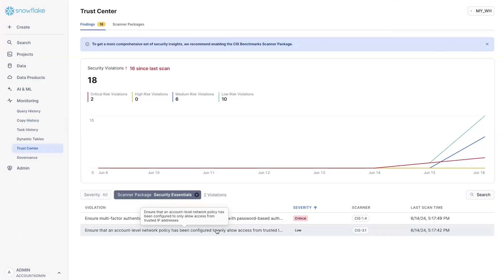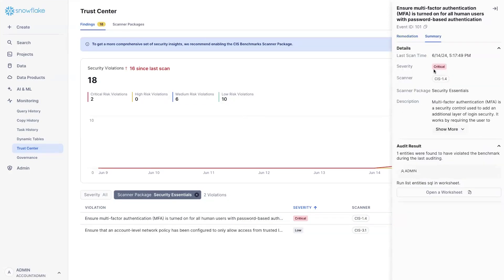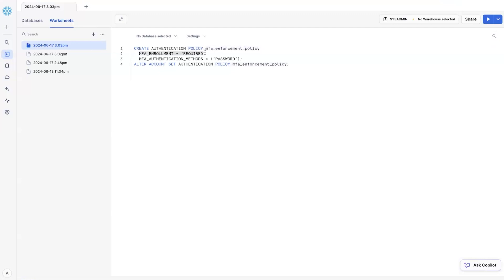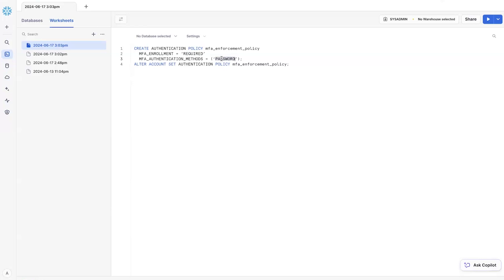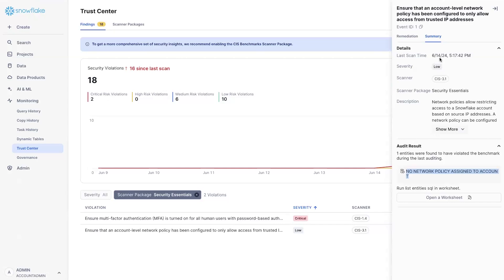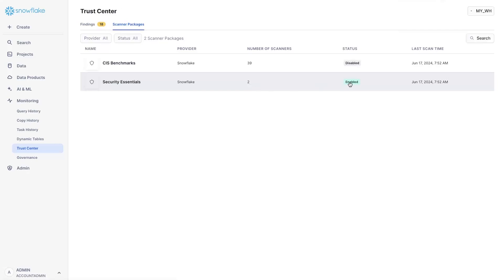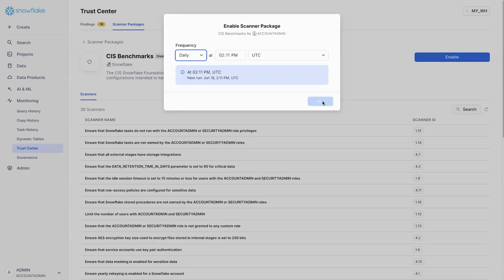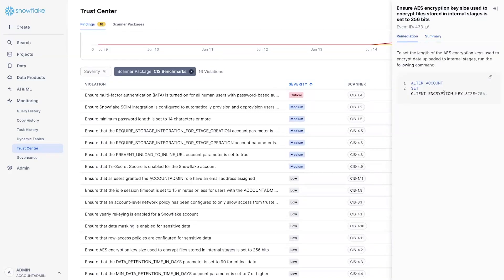Snowflake Horizon Demo: Trust Center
In this demo, Anoosh Saboori, Principal Product Manager at Snowflake, shows you how you can follow security best practices and quickly take action with Trust Center in Snowflake Horizon. Trust Center is now in general availability.